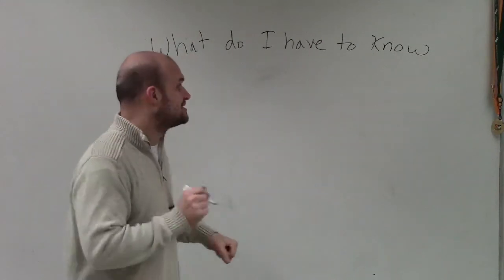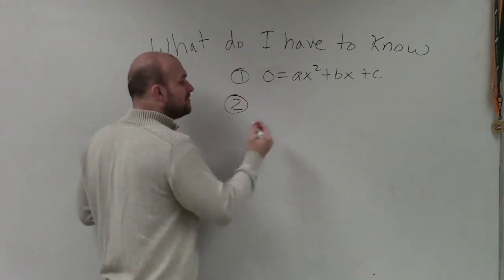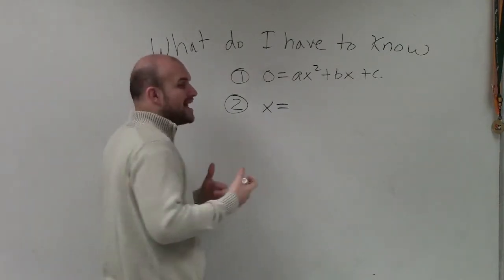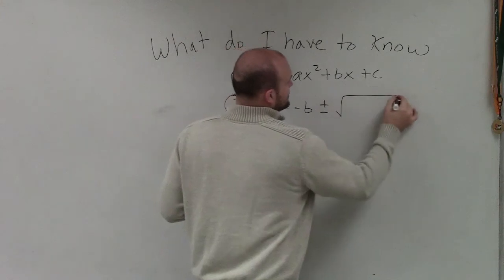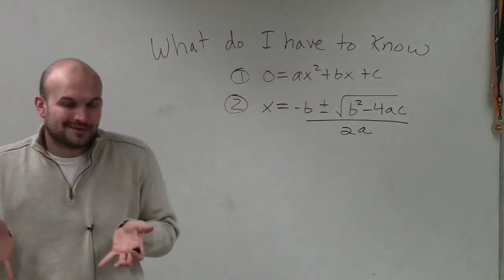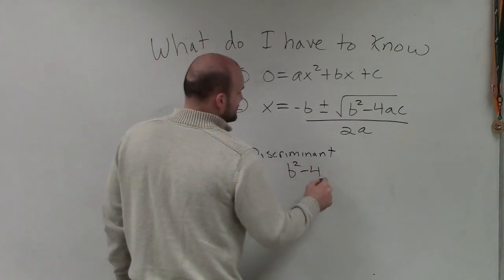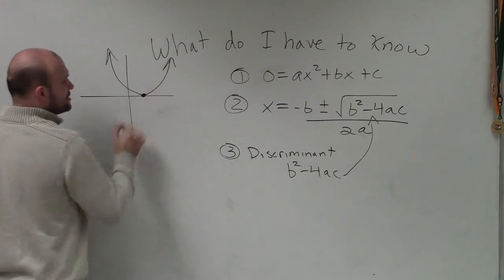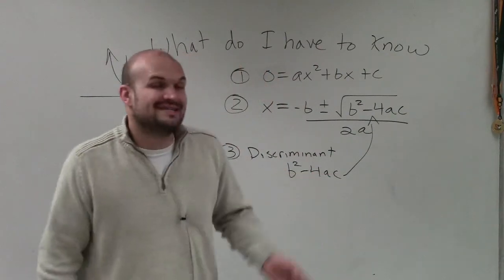What do I need to know to solve a quadratic by the quadratic formula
👉 Learn all about the quadratic formula. The quadratic formula is a formula which can be used to find the roots of (solve) a quadratic equation. The quadratic formula is given by x = (-b +/- sqrt(b^2 - 4ac)) / 2a, where a is the coefficient of the quadratic term (x^2), b is the coefficient of the linear term (x) and c is the constant term.

To solve a quadratic equation using the quadratic formula, we first identify the 'a', 'b' and the 'c' of the quadratic equation and plug them into the quadratic formula and evaluate accordingly. Note that the quadratic equation must be set equal to 0 before a, b, and c can be extracted. If the quadratic equation is not set equal to 0, then all the terms of the equation is taken to one side of the equality sign so that the other side of the equality sign will be 0.